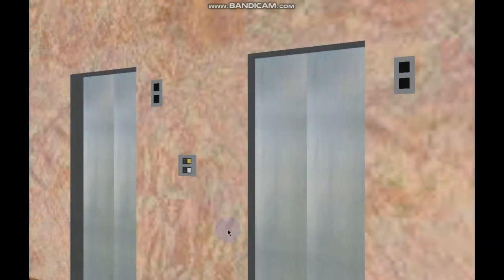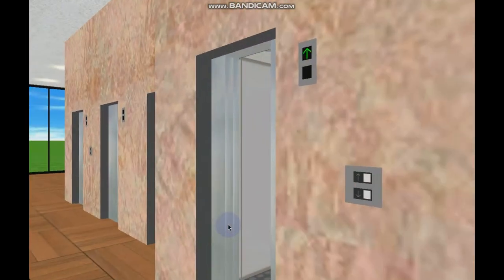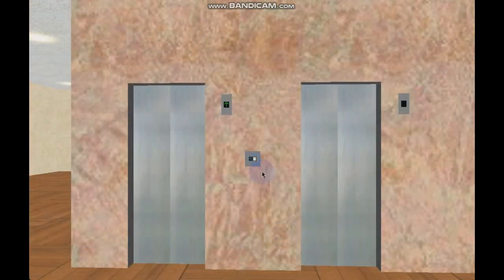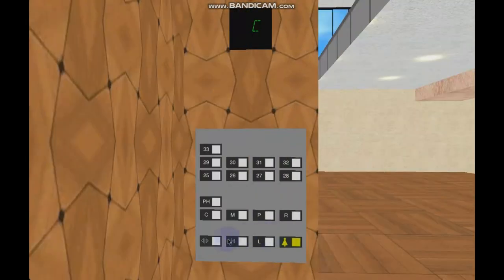507 Blue Aura Hornet Way Lift Galore (Part 2): August 2023